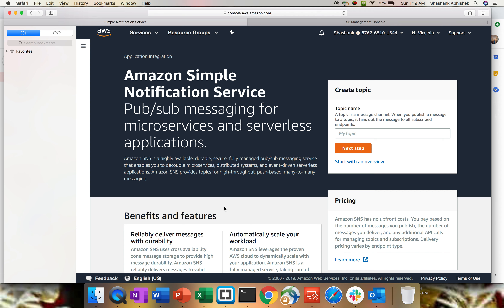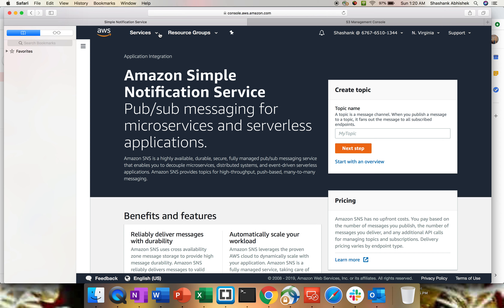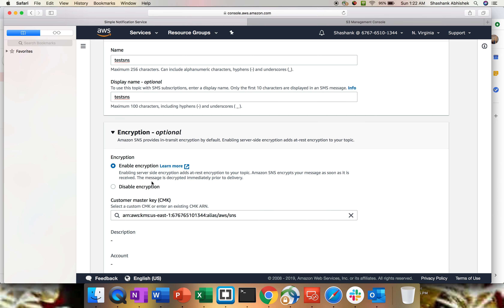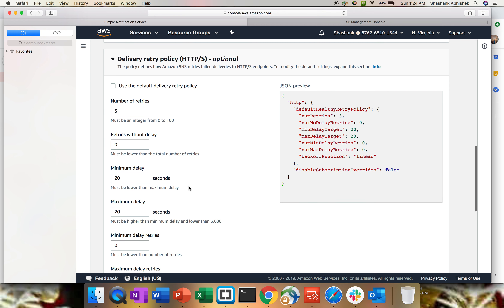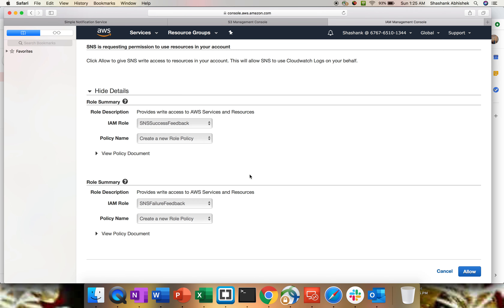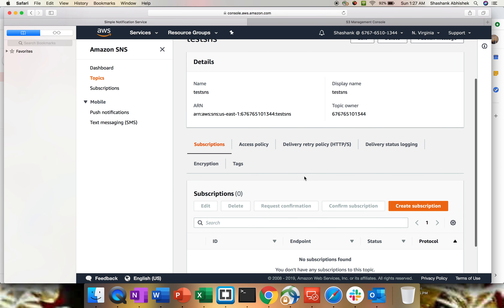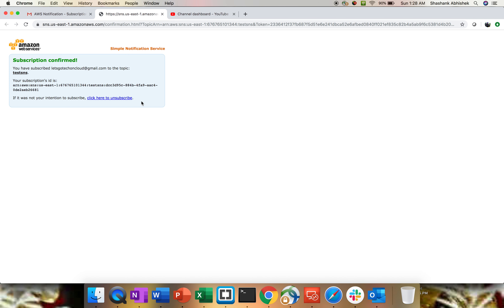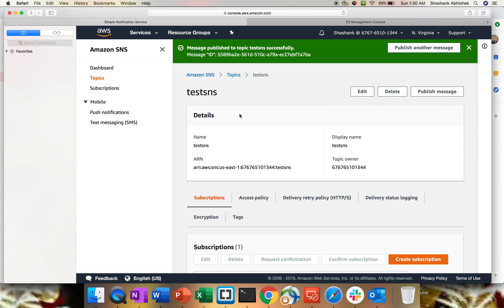AWS Simple Notification Service (SNS) | Concept | Configuration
AWS Simple Notification Service (SNS) concept explained!

How to configure SNS to publish messages with AWS

Happy Learning at LGTICW !!!